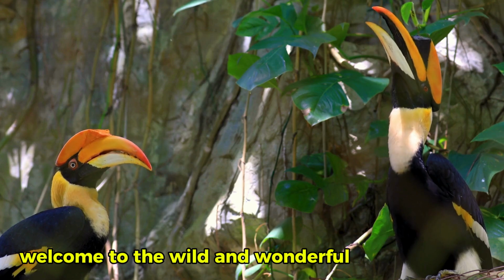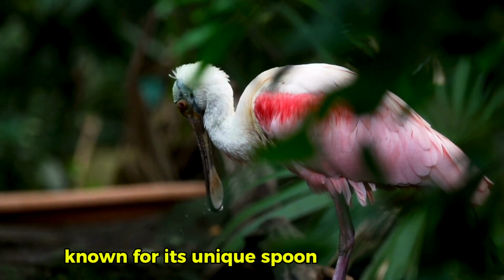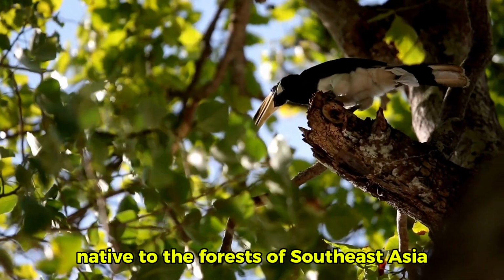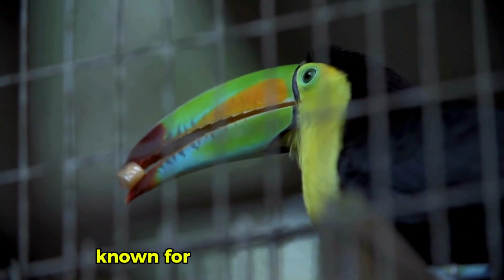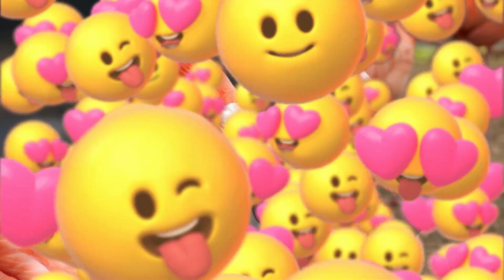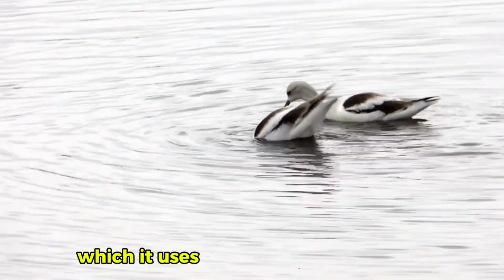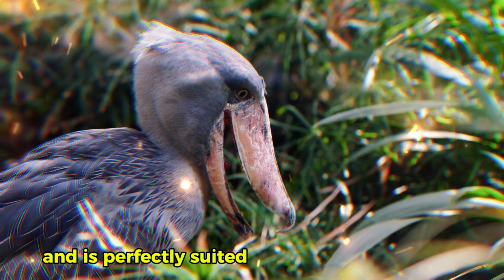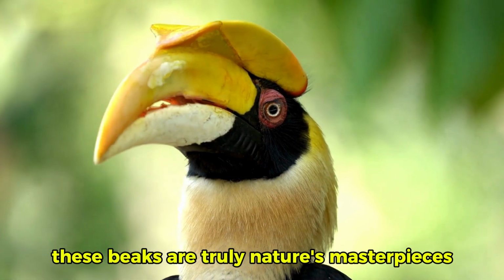13 Birds With Unbelievable Beaks in the World | Weird Beaks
Here, we have discussed 13 birds with unbelievable beaks in the world. The viewers can also learn about the weird beaks in the world.
1. The Rhinoceros Hornbill sports one of the most striking beaks in the bird world, featuring a bright yellow and orange casque on top of its bill.
2. The Roseate Spoonbill, known for its unique spoon-shaped beak.
3. The Long-Billed Curlew is North America's longest shorebird, with a beak that can reach up to 8.6 inches.
4. The Great Hornbill, with its enormous, banana-shaped beak, is another giant of the bird world.
5. Meet the Toco Toucan, the bird with arguably the most famous beak in the world
6. Another toucan with an equally impressive beak is the Keel-Billed Toucan, known for its rainbow-colored bill.
7. The American White Pelican is a master fisherman, thanks to its enormous beak and expandable pouch.
8. Flamingos are not just known for their striking pink color but also for their unique beaks, which are specially adapted for filter-feeding.
9. The Atlantic Puffin, often called the 'clown of the sea,' has a colorful, triangular beak that is perfectly designed for its lifestyle.
10. The American Avocet is easily recognized by its long, thin, upturned beak, which it uses to sweep through water to catch small invertebrates.
11. The Black Skimmer has one of the most unusual beaks in the bird world, with a lower mandible that is longer than the upper one.
12. The Shoebill, often referred to as a 'living dinosaur,' has a beak that looks like it belongs in prehistoric times.
13. The Kiwi from New Zealand is a small, flightless bird with a beak almost as long as its body.